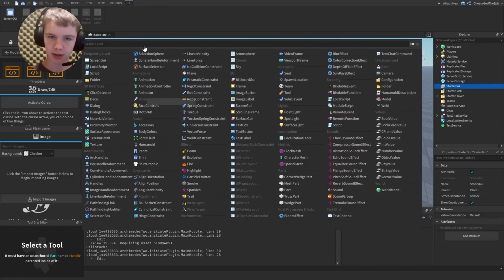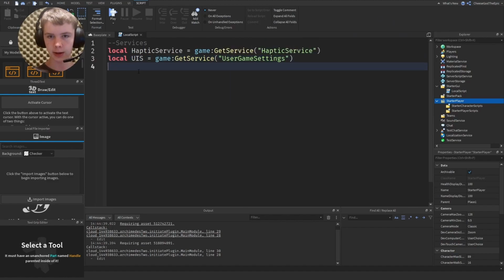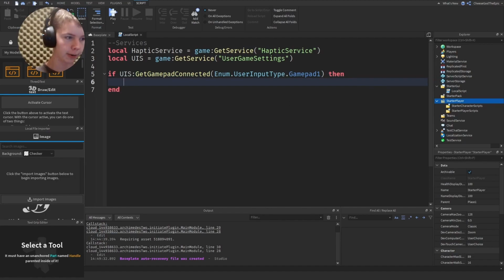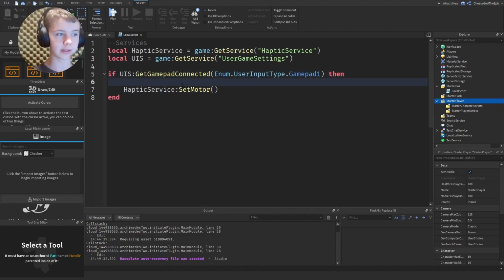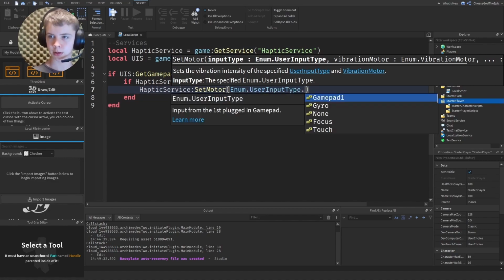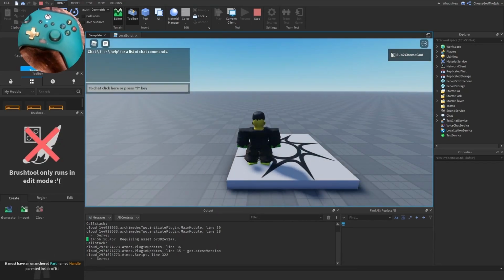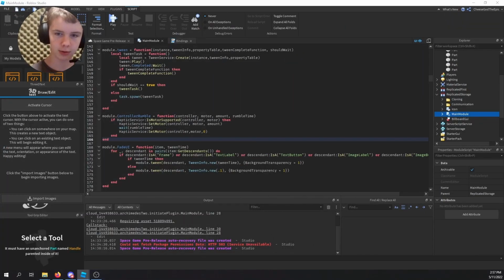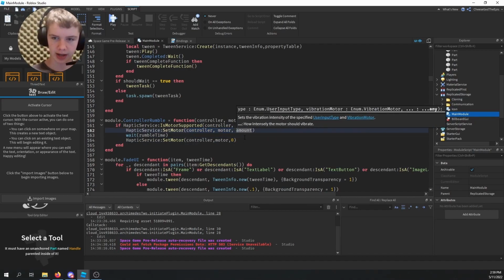Roblox CONTROLLER RUMBLE | 2022 Studio Tutorial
In this video, I show you how to add controller rumble to your games. Rumble can greatly increase your players' immersion in your games when implemented correctly!

🎥TIMESTAMPS🎥
0:00 - Intro
0:37 - Scripting
6:21 - How I use Rumble in my games
7:33 - Outro

(If any of these links don't work, visit the "About" section of my channel:

ROBLOX is a website for gamers and game developers to have fun! Developers can use Roblox Studio to create their own games and start earning real-life money for free, either as a hobby or a full-time job! Cheese God is trying to help others learn how to make a living off of Roblox scripting. Watch Cheese God's Roblox Studio lessons to learn how to become one of the new Roblox Developers!

If you're interested in learning to script or you are learning to script and these videos are helping you, please consider liking the video and subscribing to the channel to support future videos!